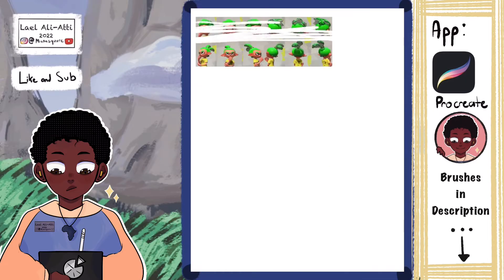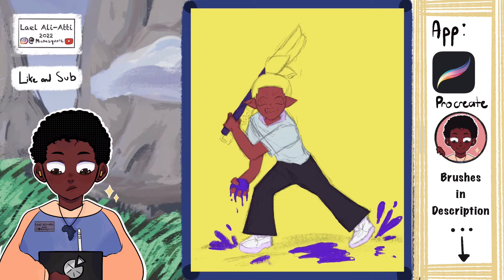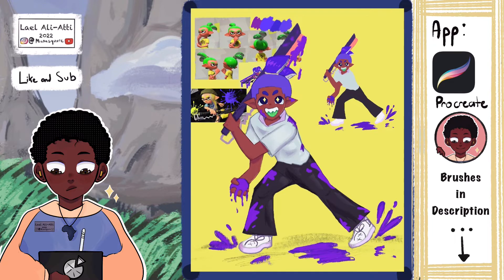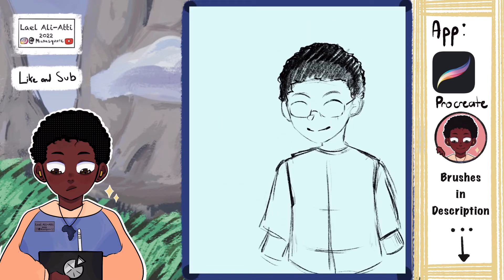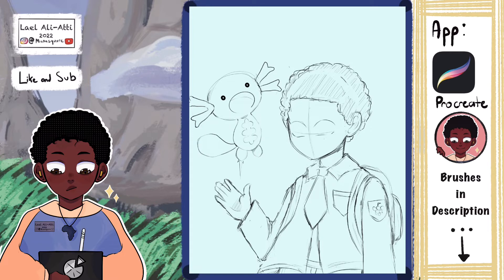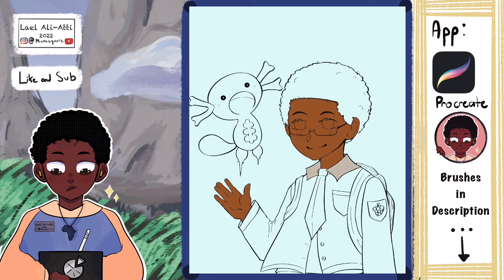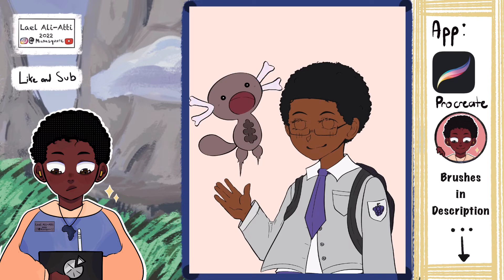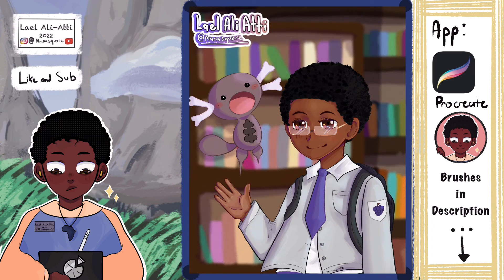I'm Getting REALLY hooked on Nintendo Video Games lately! Let's Draw Together!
I really want to do more ideas and videos like this due to the fact that it allows me to flex my creative muscles more.
I might make more videos like this depending on how well this video does.
Also, how are you guys enjoying Splatoon 3 so far it’s been pretty fun for me even though I suck.

I mostly used the default procreate brushes but here are my brushes anyways

For anyone who wants to know I have an iPad Pro 11 in 2020 edition with the Apple Pencil 2nd generation

BRUSHES:
Sketching brushes: